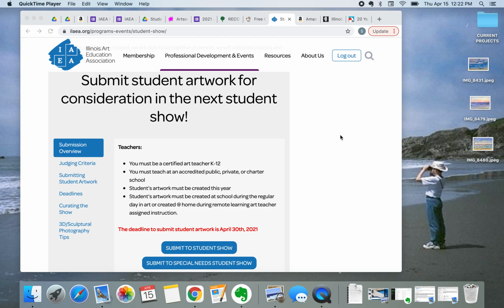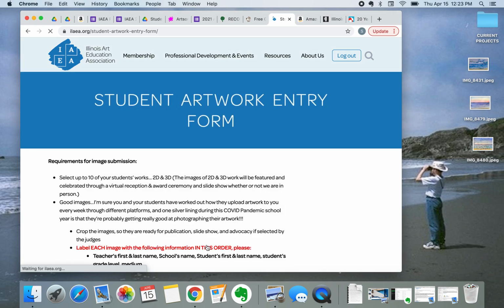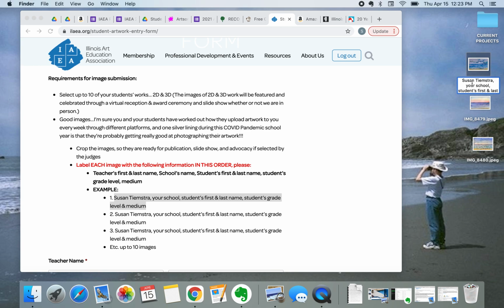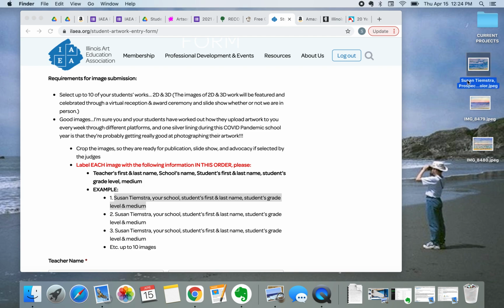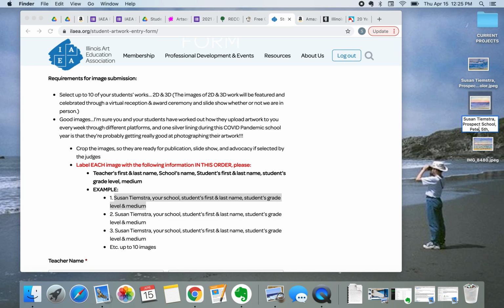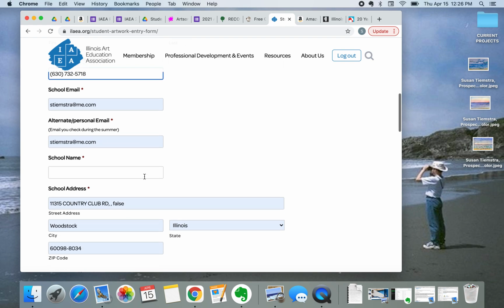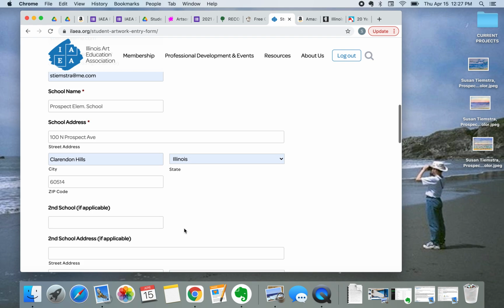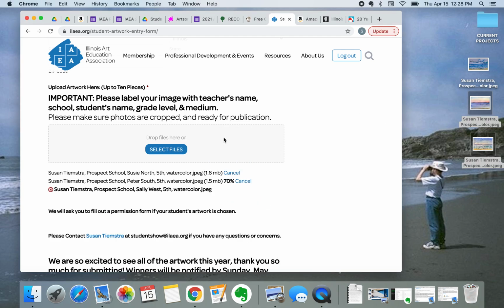Labeling Your Images & Submitting For IAEA Student Art Show